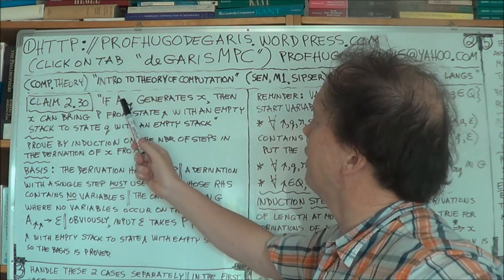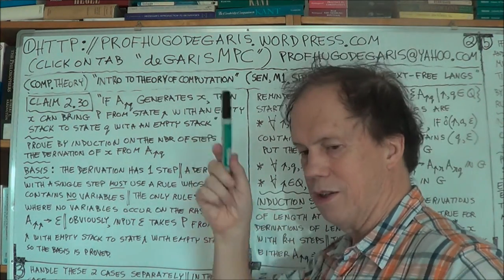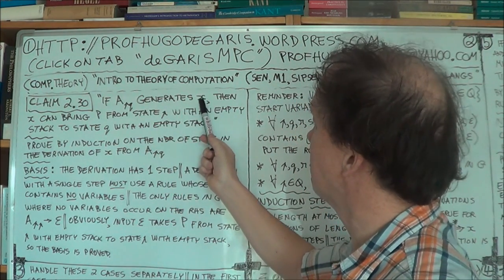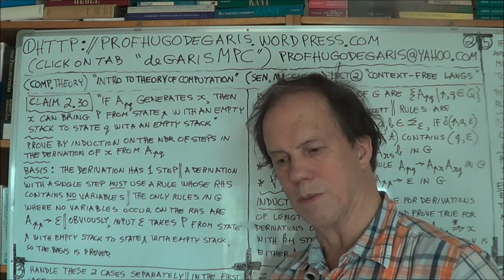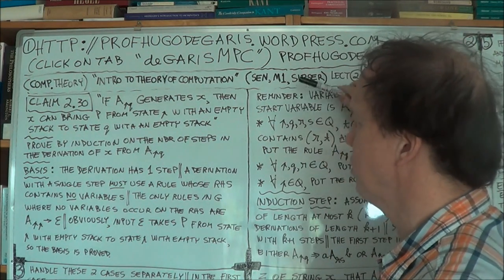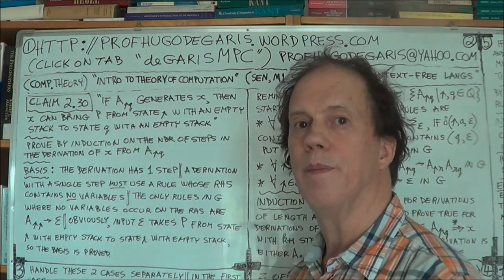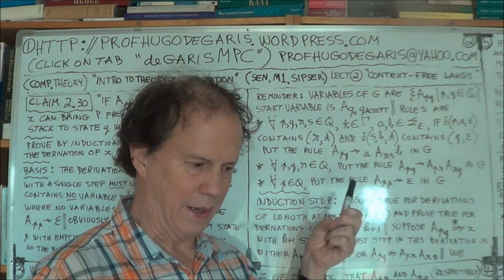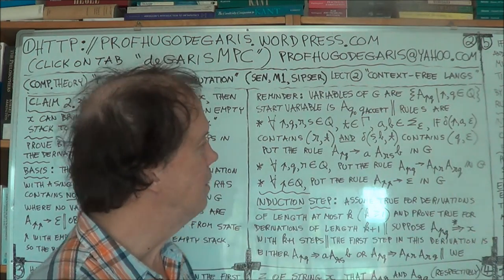deGarisMPC ThComp2aa 2of4 Sen,M1,Sipser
Theory of Computation (Sen, M1, Sipser) Lect. 2aa ("CntxtFreeLangs"), Part 2 of 4